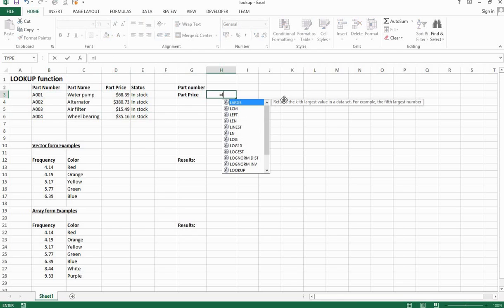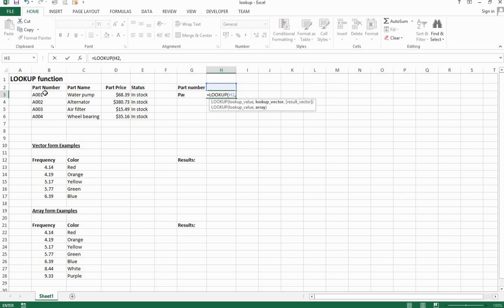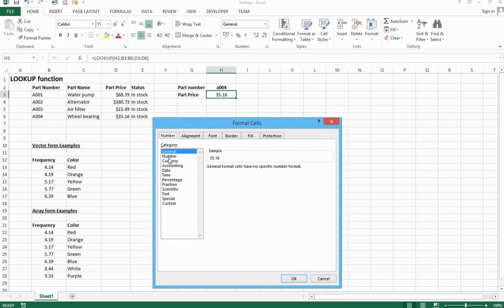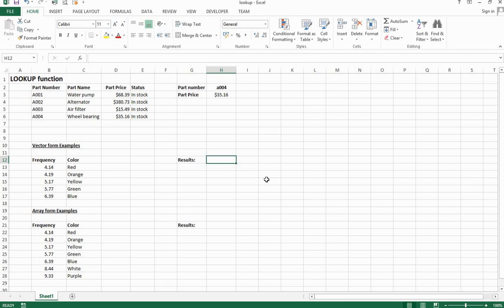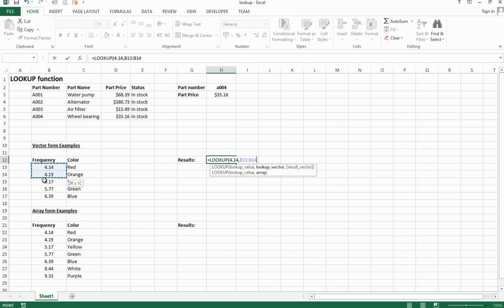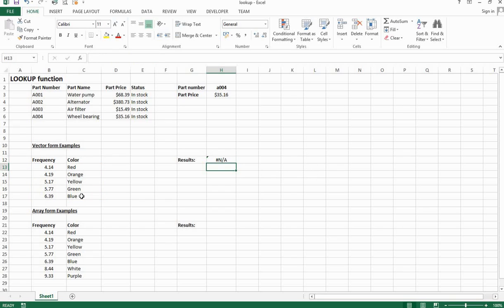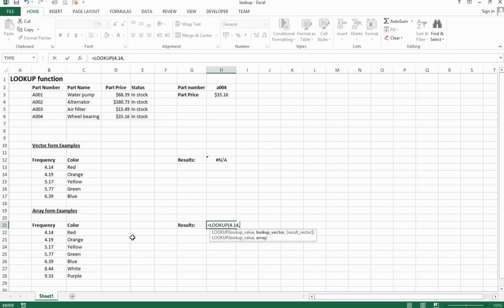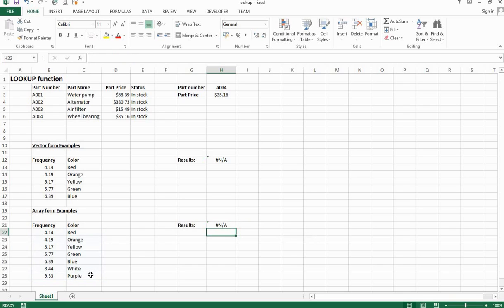LOOKUP function in Excel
Use LOOKUP, one of the lookup and reference functions, when you need to look in a single row or column and find a value from the same position in a second row or column.